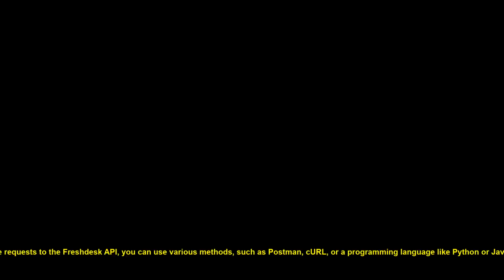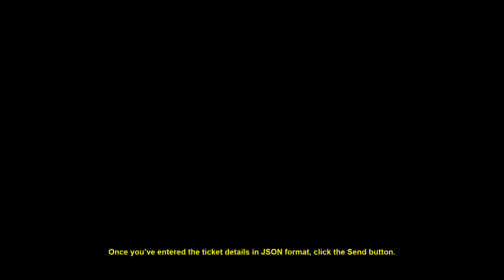How to authenticate Freshdesk API for lead ticket creation - Beginner Guide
In this beginner-friendly guide, we’ll walk you through the steps to authenticate the Freshdesk API for lead ticket creation. Whether you're new to API integrations or looking to enhance your support workflow, this tutorial will provide clear instructions and valuable tips to get you started. Learn how to set up your API key, make secure requests, and efficiently create lead tickets in Freshdesk.